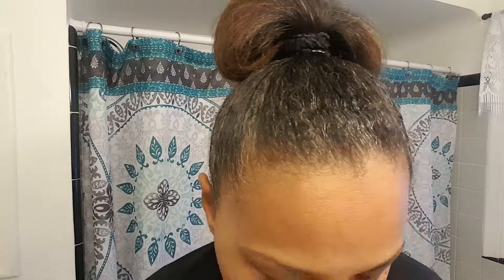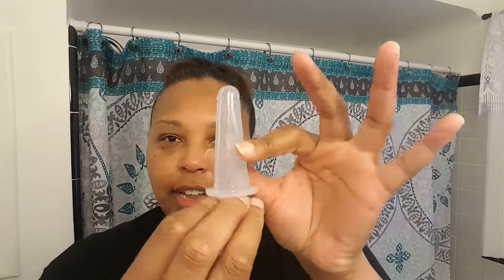Facial Cupping For Radiant Skin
Facial cupping increase oxygen rich blood circulation, strengthen skin and connective tissue. Stimulate fibroblast cells responsible for collagen and elasticity production. Visibly reduce fine lines and wrinkles. Helps tones neck, jawline, chin and decolletage.